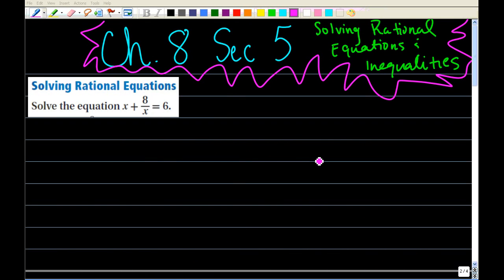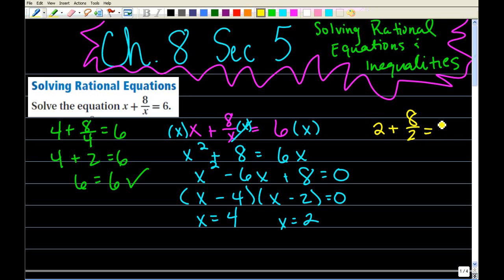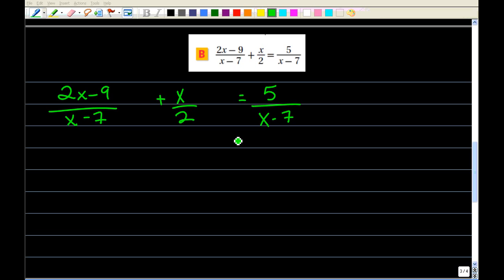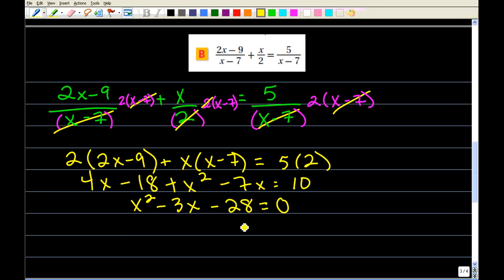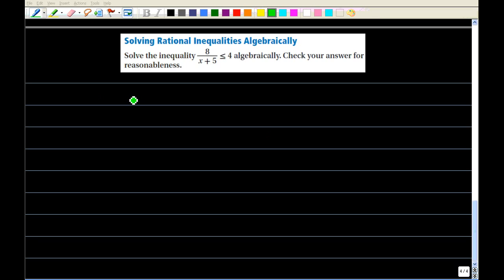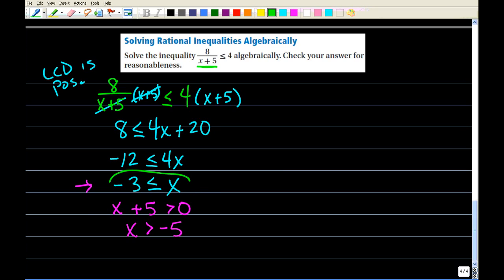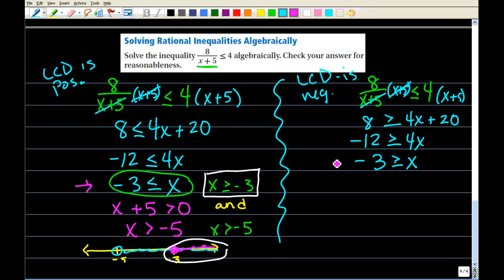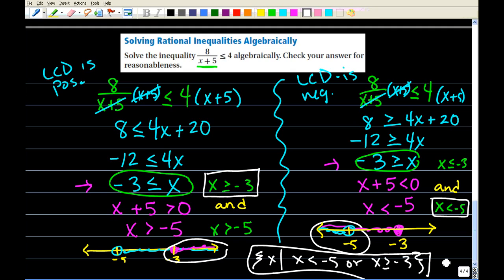Ch 8-5 Solving Rational Equations and Inequalities